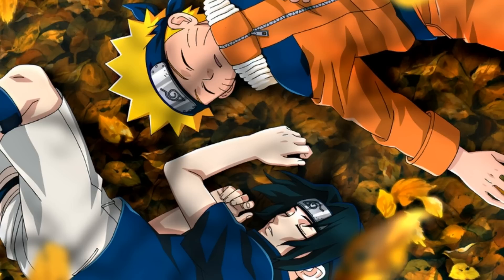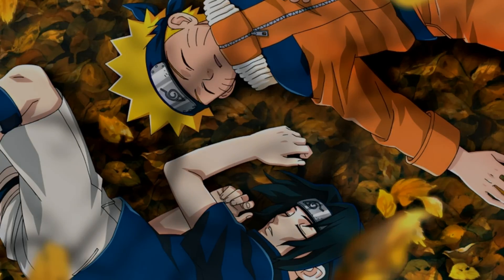Naruto Shippuden Ultimate Ninja Storm 3 - Preset Team Option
Were Gonna Be Able To Have Preset Teams In Storm 3 Its Gonna Save Alot Of Time So Imma Set Up All The Teams Im Gonna Use Just How I Did In Tekken Tag Tournament 2

• • Play With Us • •
GT:KBFF Godly (Trey)
PSN:KBFF Chalmecati (Trey & Tony)
GT:Hollowpunk95 (Cristian)
GT:KBFF LTG Alonso (Tony)
GT: KBFF MIKEY (Mikey)
【EXTRA TAGS DO NOT READ BELOW!】
▬▬▬▬▬▬▬▬▬▬▬▬ஜ۩۞۩ஜ▬▬▬▬▬▬▬▬▬▬▬▬▬
Naruto Uzumaki (Young) with 1-Tail awakening
Naruto Uzumaki (Teen) with 4-Tail awakening
Naruto Uzumaki (Teen) with Tailed Beast Chakra Mode awakening
Naruto Uzumaki (Sage Mode) with 6-Tails awakening
Sasuke Uchiha (Young) with CS2 awakening
Sasuke Uchiha (Teen) with CS2 awakening
Sasuke Uchiha (Taka)
Sasuke Uchiha (Kage Arc) with Susanoo awakening
Sakura Haruno (Young)
Sakura Haruno (Teen)
Kakashi Hatake (Teen)
Kakashi Hatake (Adult)
Asuma Sarutobi
Ino Yamanaka (Young)
Ino Yamanaka (Teen)
Shikamaru Nara (Young)
Shikamaru Nara (Teen)
Choji Akamichi (Young)
Choji Akamichi (Teen)
Might Guy
Tenten (Young)
Tenten (Teen)
Neju Hyuga (Young)
Neju Hyuga (Teen)
Rock Lee (Young)
Rock Lee (Teen)
Hinata Hyuga (Young)
Hinata Hyuga (Teen)
Shino Aburame (Young)
Shino Aburame (Teen)
Kiba Inuzuka (Young)
Kiba Inuzuka (Teen)
Jiraiya
Sai
Minato Namikaze
Chiyo
Obito Uchiha
Zabuza Momochi
Haku
Killer Bee
Ay (4th Raikage)
Mei (5th Mizukage)
Ohnoki (3rd Tsuchikage)
Hashirama Senju (First Hokage)
Tobirama Senju (Second Hokage)
Hiruzen Sarutobi (Third Hokage)
Tsunade (Fifth Hokage)
Yamato
Danzo Shimura
Kimimaro Kaguya
Gaara (Young)
Gaara (Teen)
Temari (Young)
Temari (Teen)
Kankuro (Young)
Kankuro (Teen)
Orochimaru
Kabuto Yakushi
Suigetsu
Karin
Jugo
Pain
Konan
Itachi Uchiha
Kisame Hoshigaki
Deidara
Tobi (Goofy) with Madara awakening
Sasori
Hidan
Kakuzu
Masked Man
Kabuto Yakushi (Snake Cloak)
Torune
Fu
Cee
Darui
Chojuro
Ao
Akatsuchi
Kurotsuchi
Kurenai Yuhi
Anko Mitarshi
Shizune
Tayuya
Jirobo
Kidomaru
Sakon
MR PO PO
Game Battle
Competitive Mode?
TryHard? LOL FML
▬▬▬▬▬▬▬▬▬▬▬▬ஜ۩۞۩ஜ▬▬▬▬▬▬▬▬▬▬▬▬▬

How to beat spammers/spam?
Answer: Spam.

ナルト 疾風伝

NARUTO－ナルト－疾風伝 ナルティメットストーム ジェネレーション
JP JPN Japanese
US NA American
EU UK English
Fair Legit Play FTW

Read Manga?
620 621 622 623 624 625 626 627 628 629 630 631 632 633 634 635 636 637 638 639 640 —ナ

Seen Episode?
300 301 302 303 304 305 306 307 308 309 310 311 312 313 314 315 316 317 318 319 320